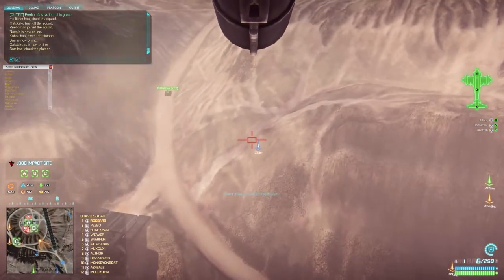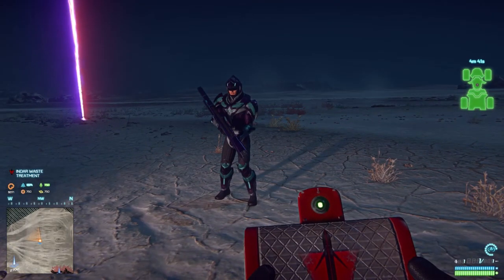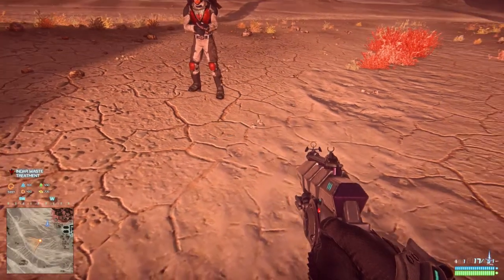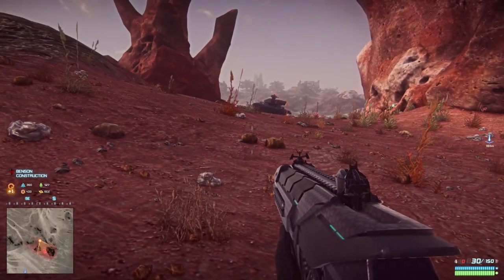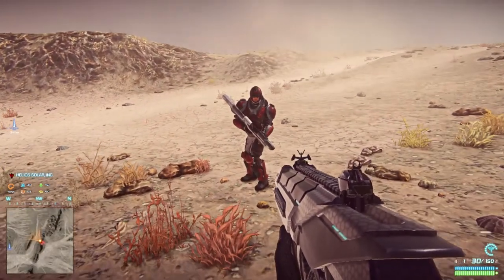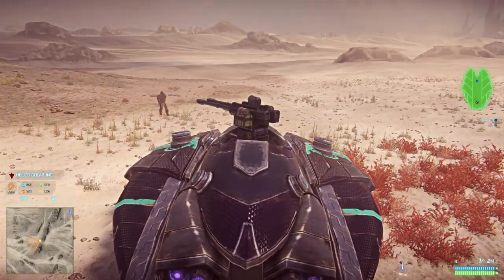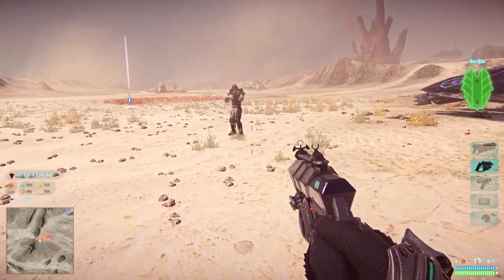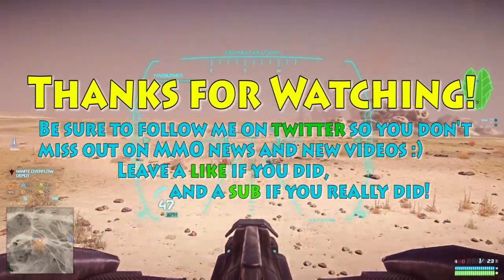Planetside 2 - Explosives (most of them) - reference guide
If you decide to play the game, you can do so using this
and I might earn a few cents :) This is not a commercial or an endorsement from me, just FYI if you're going to get it anyway.
Price remains the same (free in this case), you don't pay extra, the developers pay me for the referral.

This is a reference video recorded during beta whilst we for a short time had access to a lot of cert points. I figured it would be useful later on to avoid having to spend a lot hard earned points just to see what what explosives you should get and how they work :)
We go through most of them in this video and test them, including all types like grenades, TNT, Mines and more.
Feel free to put this up on your webpages of whatever kind, wiki, clan / outfit page and such.

Also, be sure to check out the many other games we test on this channel, primarily MMO's, and creative, sandbox, simulation, builder games.

If your rich beyond belief, and enjoy my videos, I very much appreciate some support to cover fees for beta access, licenses and other tools of the trade :)

Music used in this video is: Impact_01